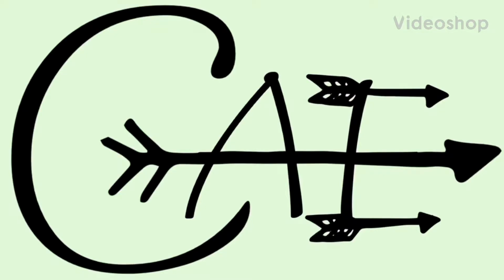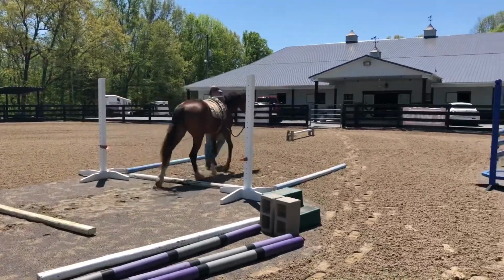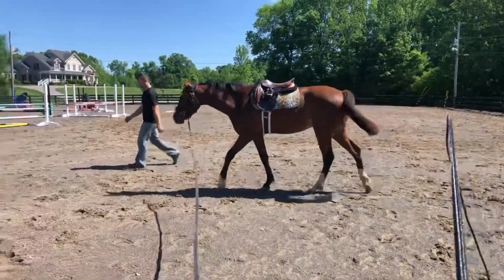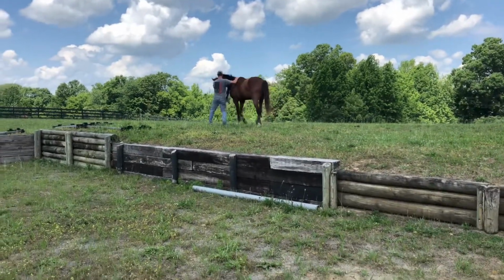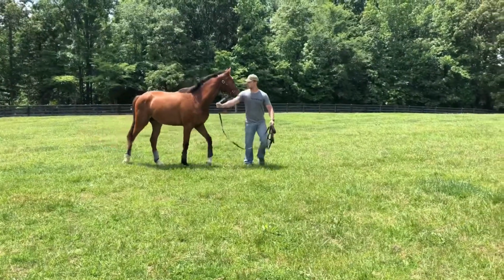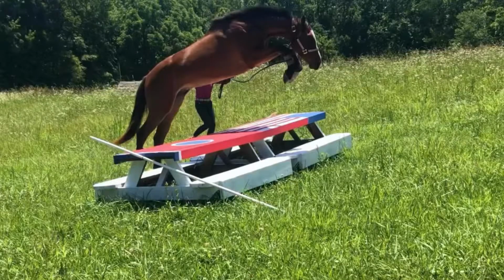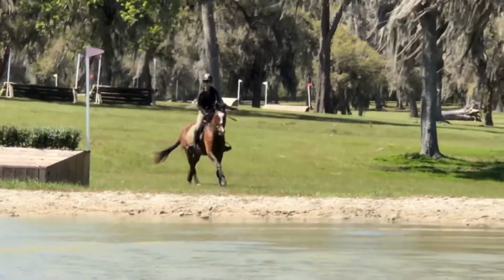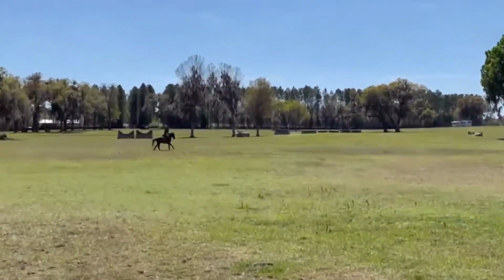Redtail Sorento EHF vlog 2